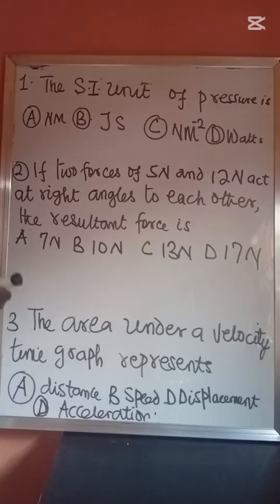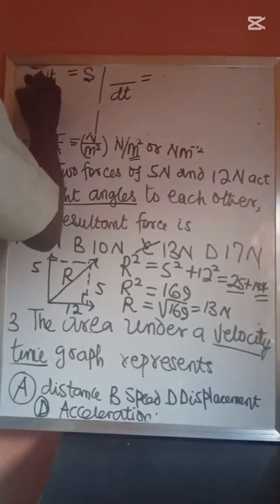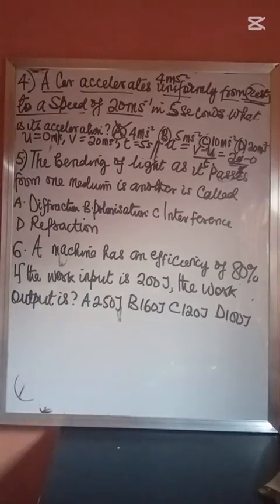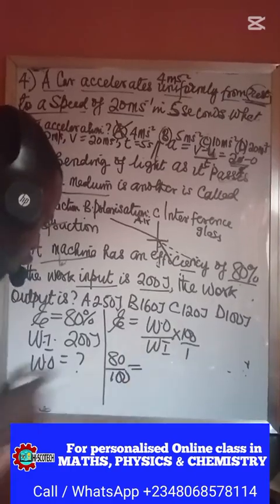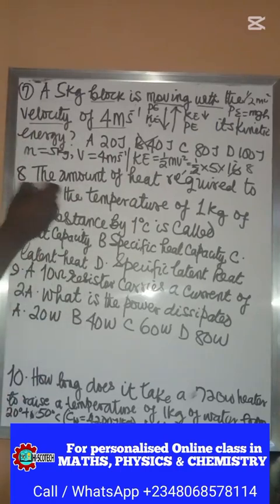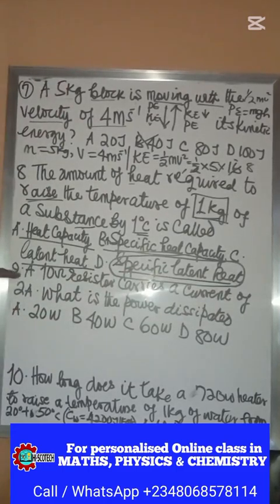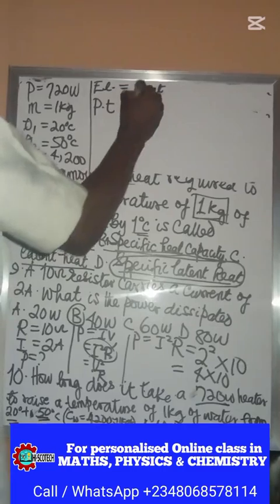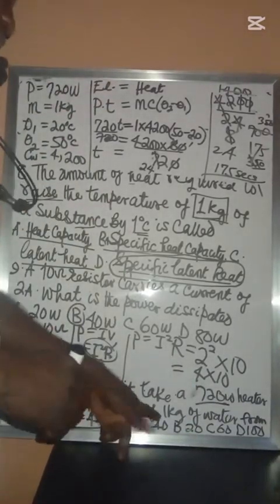10 REAL JAMB PHYSICS QUESTIONS FOR THIS YEAR 2025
Watch this carefully to find out some of the real questions for this year 2025!